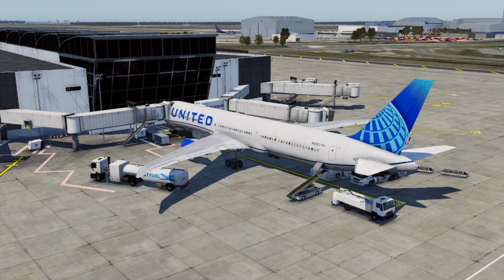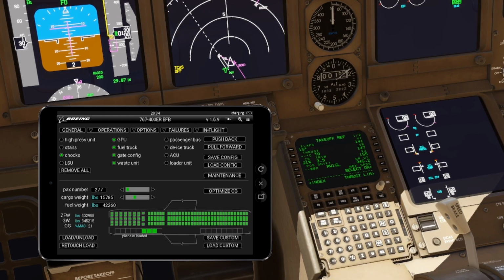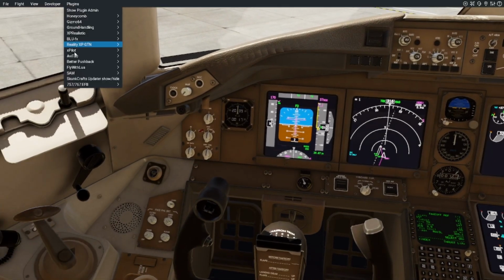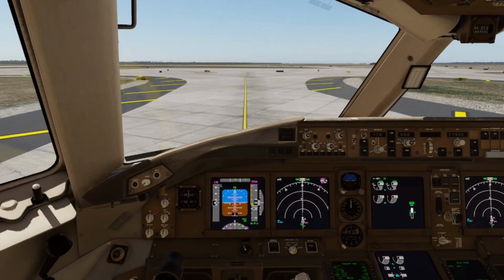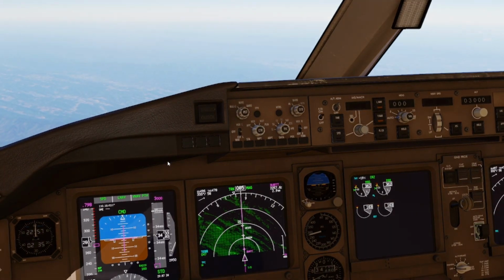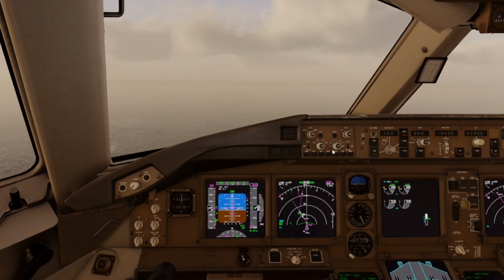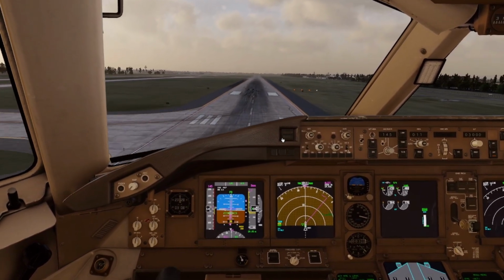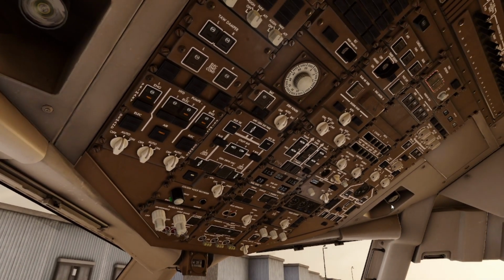KIAH-KIAD XP12 FF767-400ER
Welcome onboard todays flight to dulles in the 767 sit back relax and enjoy the flight!!!